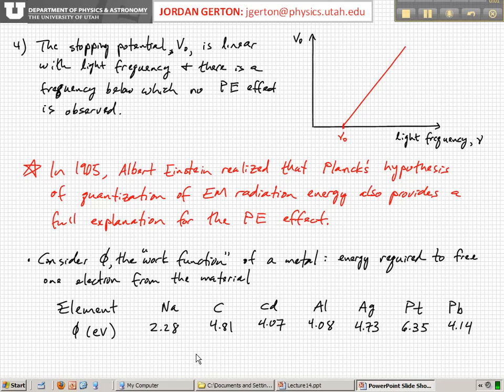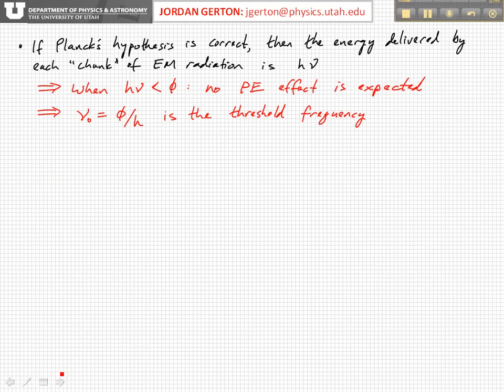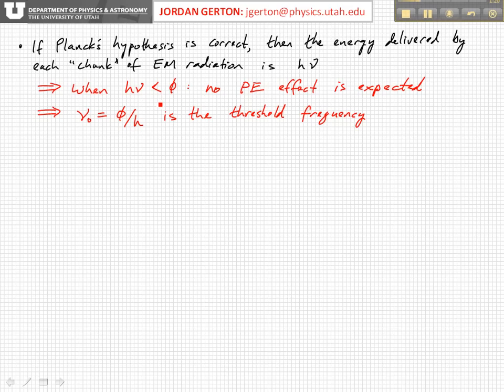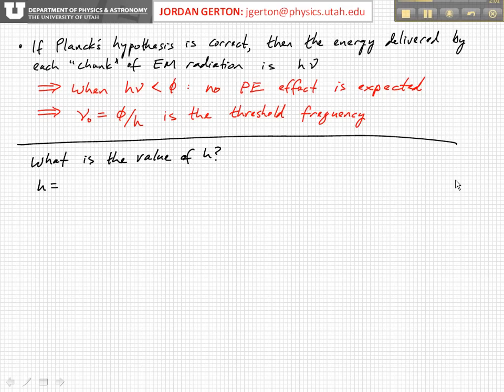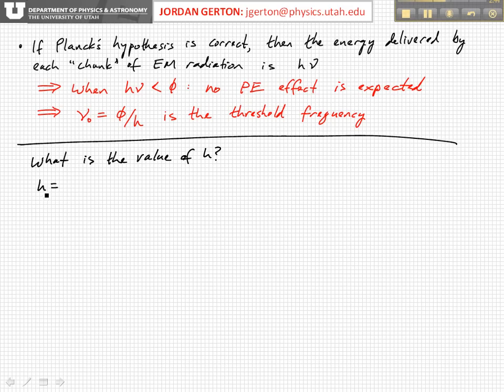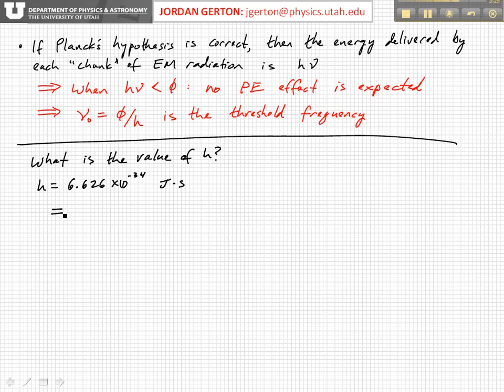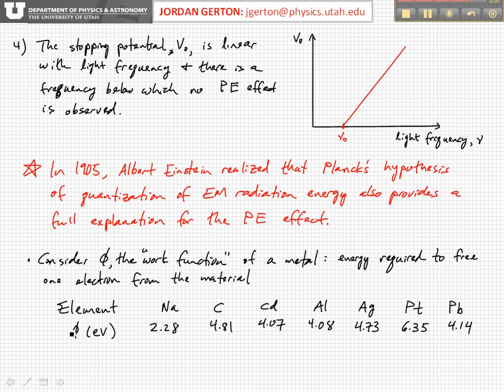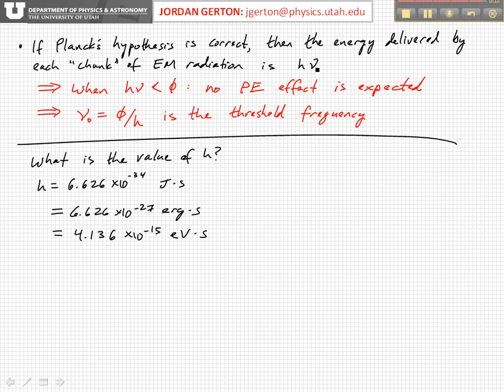PHYS3740 Lecture15-6 Photoelectric Effect